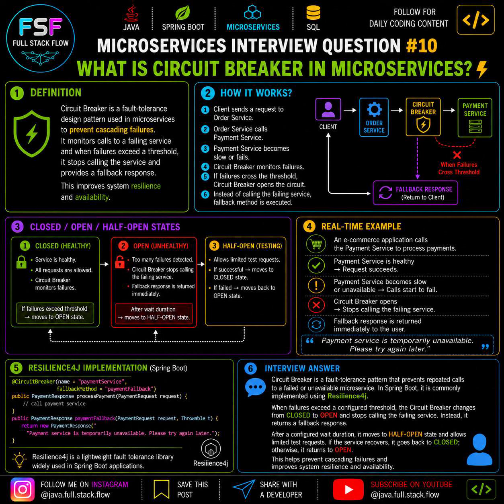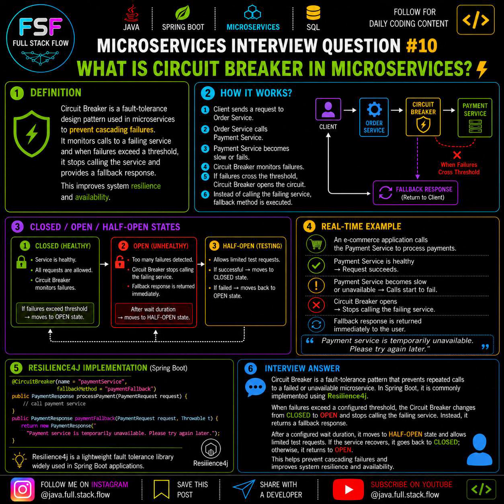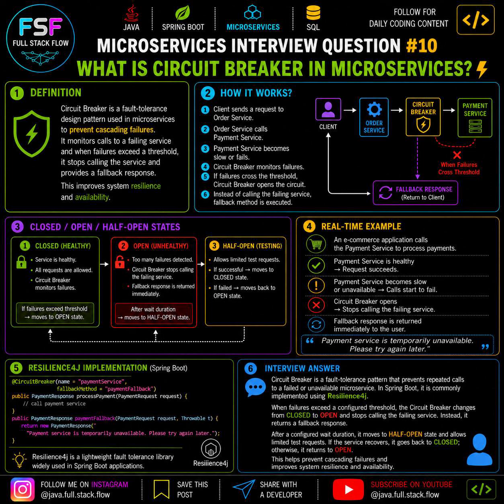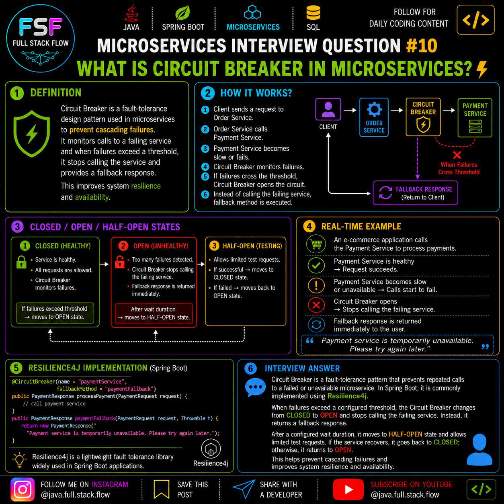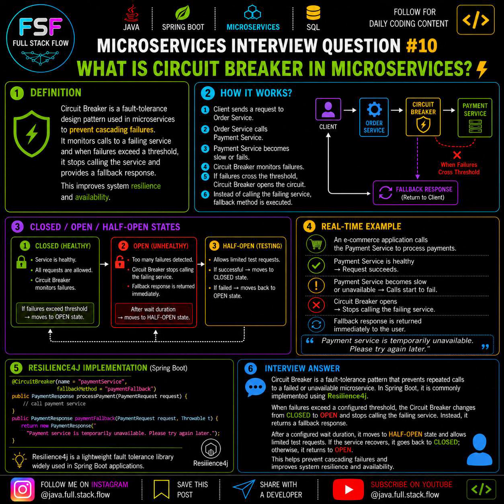Circuit Breaker in Microservices Explained 🔥 | CLOSED, OPEN & HALF-OPEN | Resilience4j | Spring Boot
🚀 Microservices Interview Question #10

What is a Circuit Breaker in Microservices? How does it prevent cascading failures?

In this video, we explain Circuit Breaker in a simple and interview-friendly way with a real-time Payment Service example. 💡

🔥 Topics Covered:
✅ What is Circuit Breaker?
✅ Why do we need Circuit Breaker in Microservices?
✅ How Circuit Breaker works
✅ CLOSED, OPEN & HALF-OPEN states
✅ Failure threshold & fallback response
✅ Real-time Payment Service example
✅ Resilience4j implementation in Spring Boot
✅ Interview-ready answer

💻 Tech: Java | Spring Boot | Microservices | Resilience4j

🎯 Perfect for:
• Microservices Developers
• Backend Developers

💬 Comment "CIRCUIT BREAKER" if you want more Microservices interview questions!

Follow for daily Java, Spring Boot, Microservices & SQL interview content.